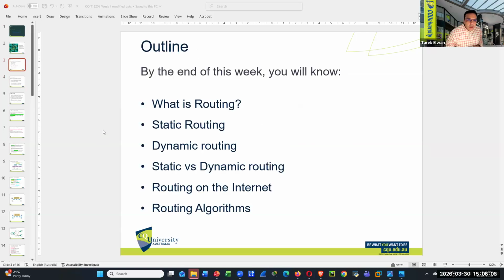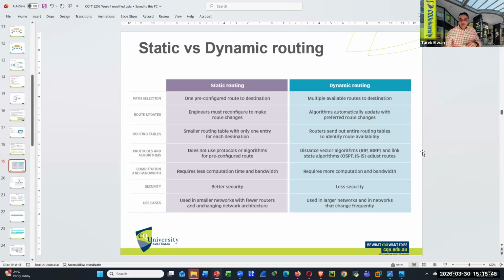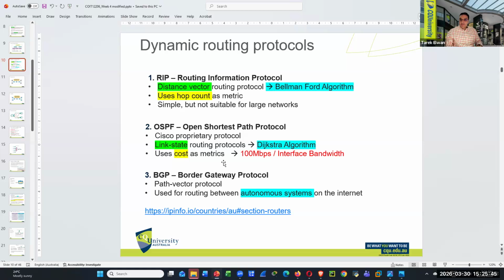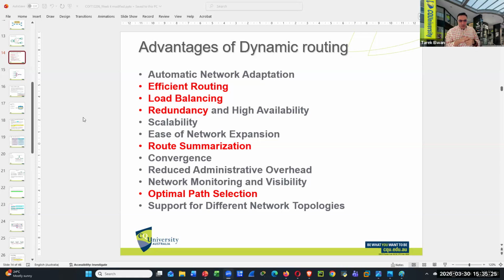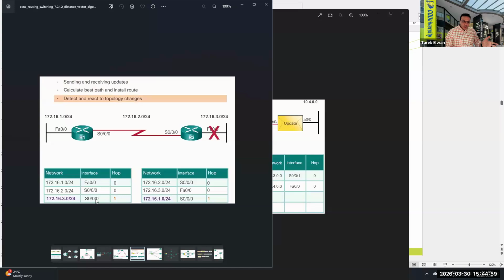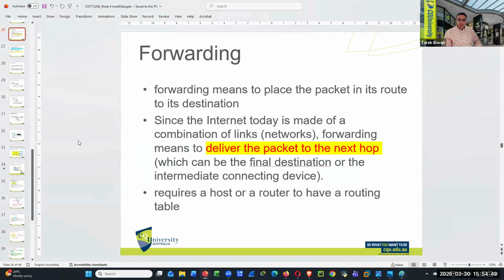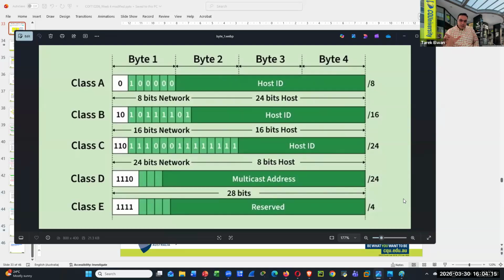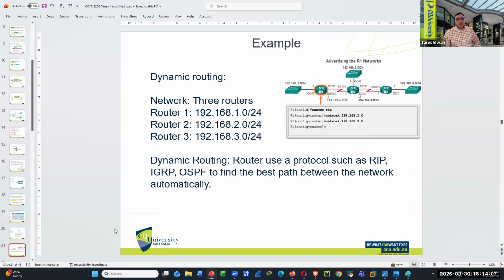COIT12026 Week 4